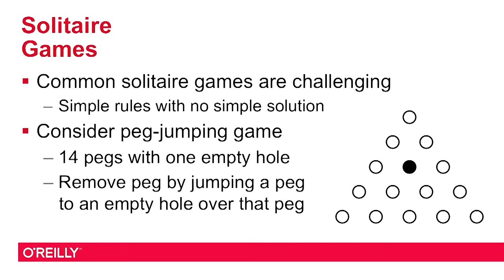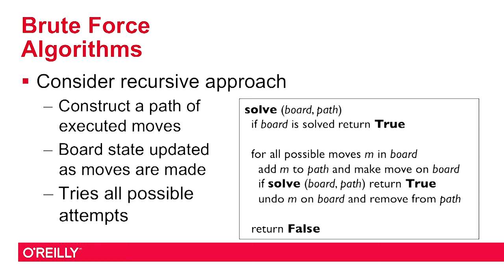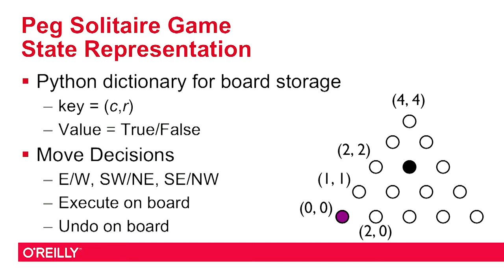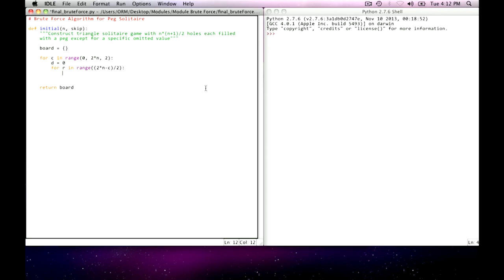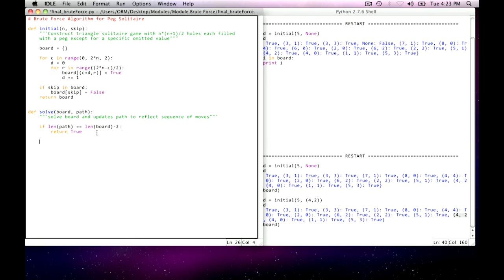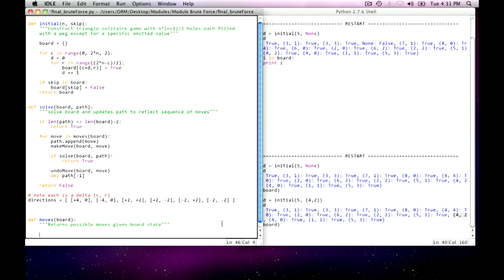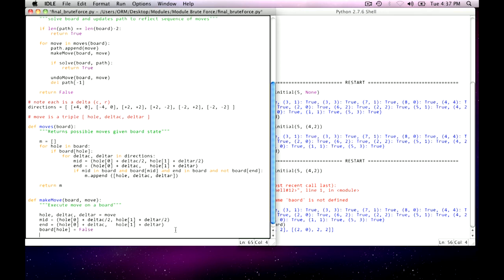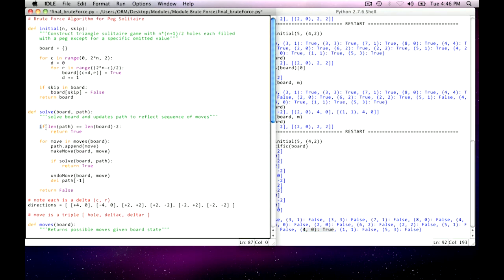4 01 Brute Force An Algorithm for Solving Combinatoric Problems